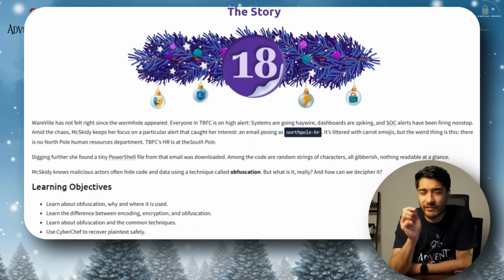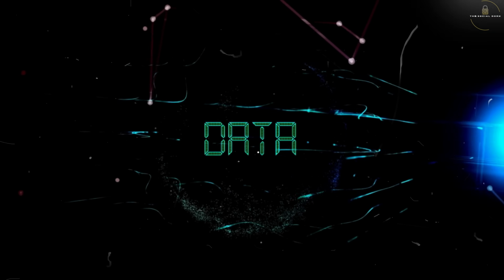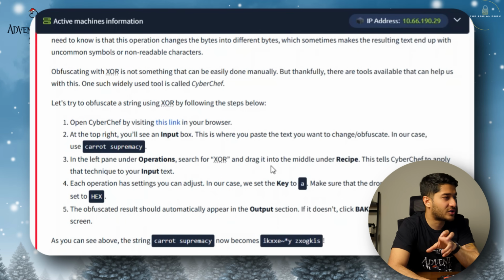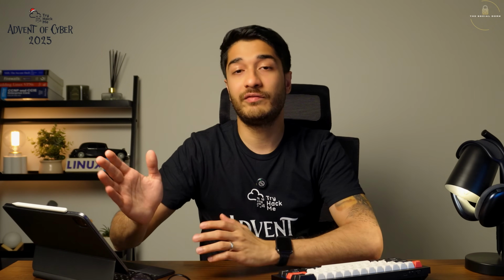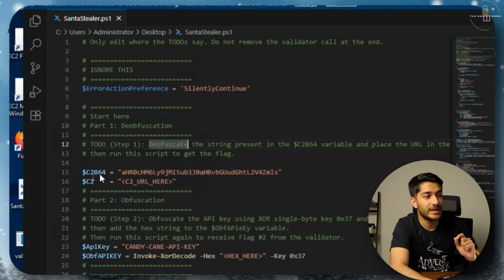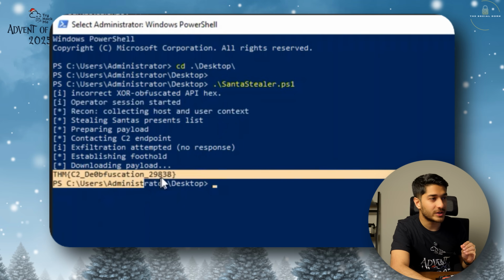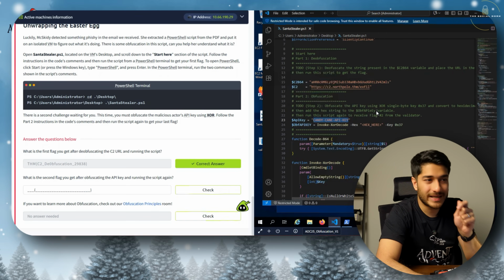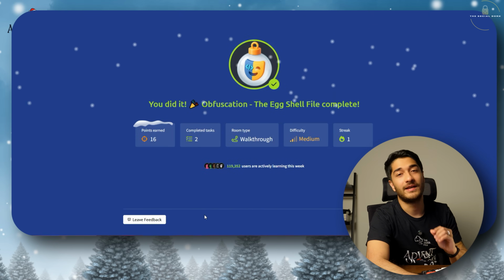FREE Cyber security Beginner Lab to learn Obfuscation (TryHackMe Advent of Cyber Day 18)